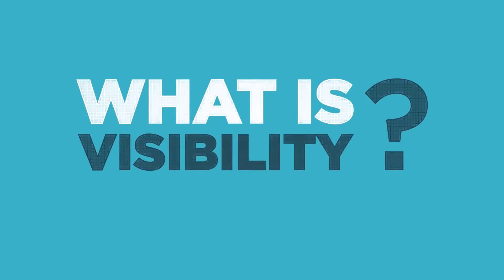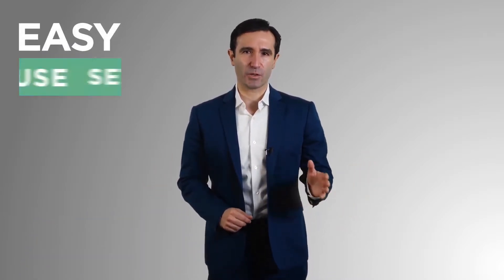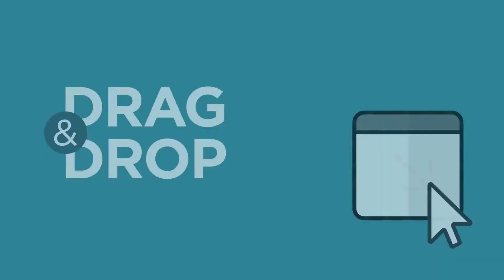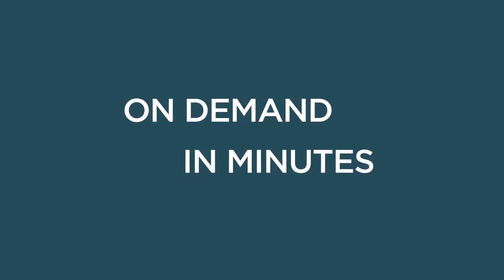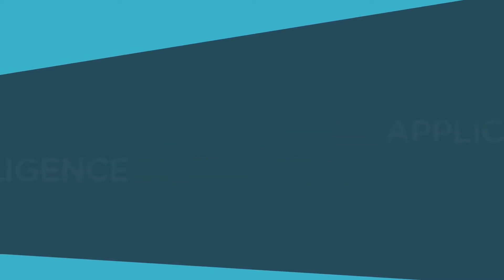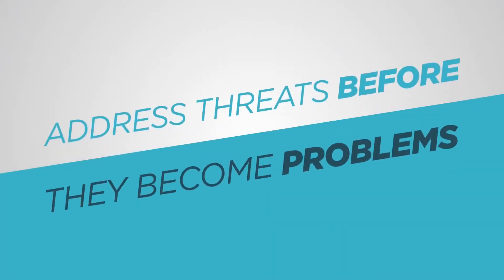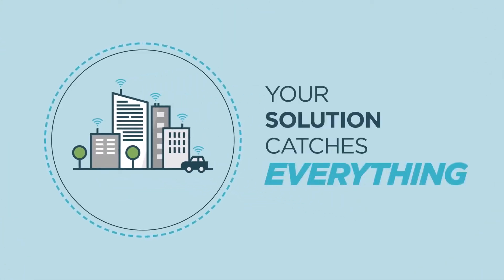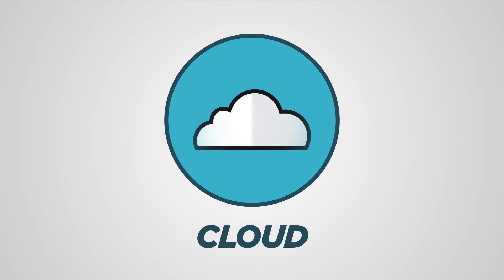What is Network Visibility?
Ever wonder what visibility really means to your organization? Hear what Ixia’s Recep Ozdag, VP Product Management, has to say about what visibility is and why it matters for your organization’s network.